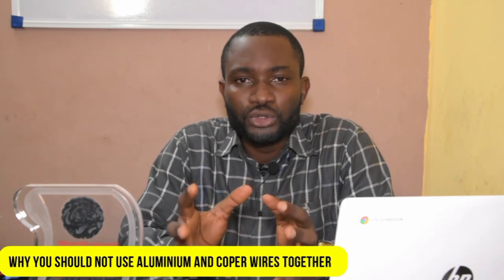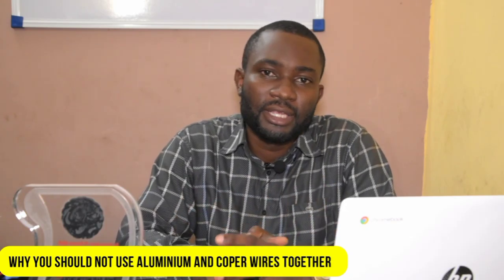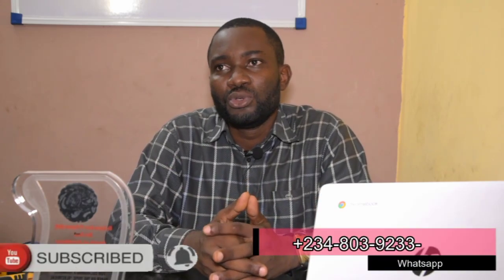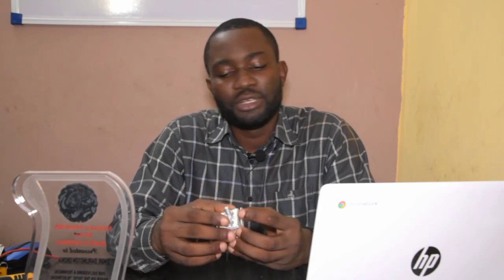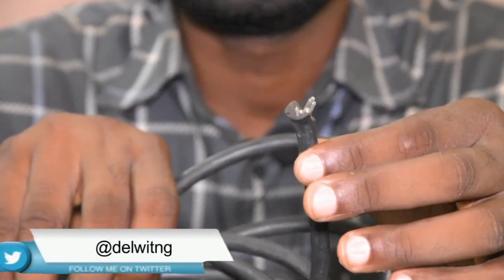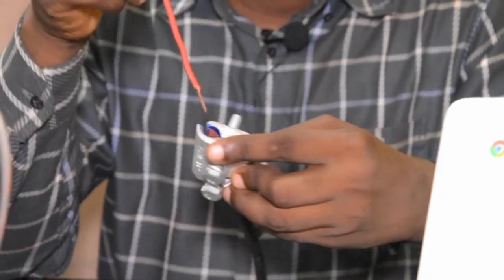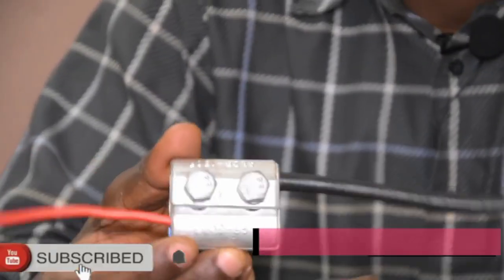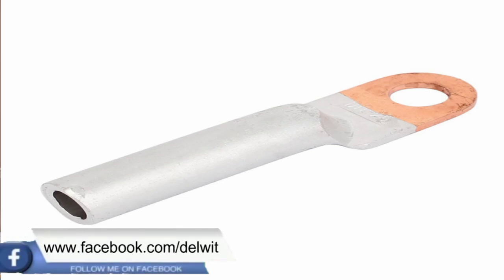How to Connect Aluminium and Copper Cables Together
Most times it is observed that some electricians connect aluminium to copper directly without the use of connectors, this is not good enough as it will lead to failure in no time because aluminium and copper both have different physical and chemical properties.

This video gives in details how copper and aluminium conductors can be connected.

Darlington Okoka